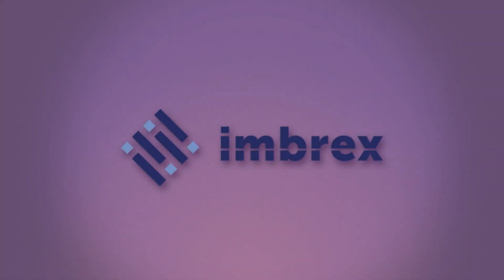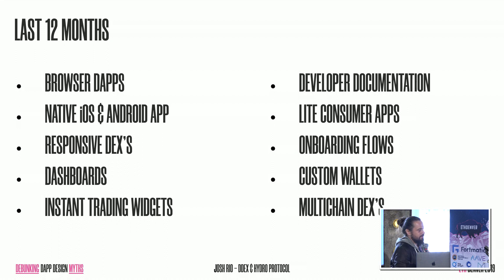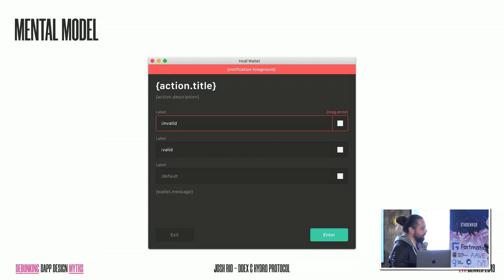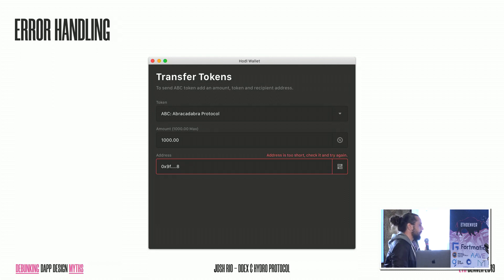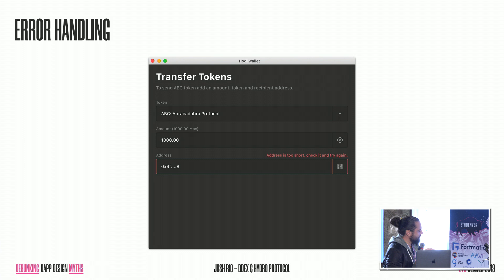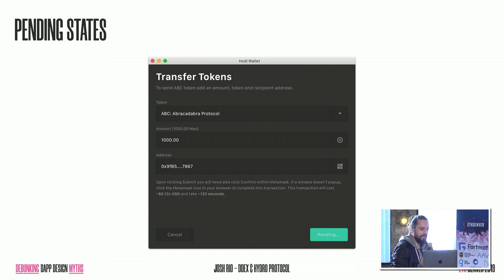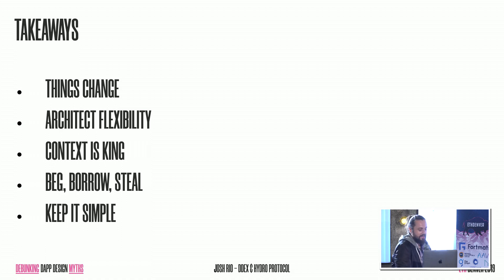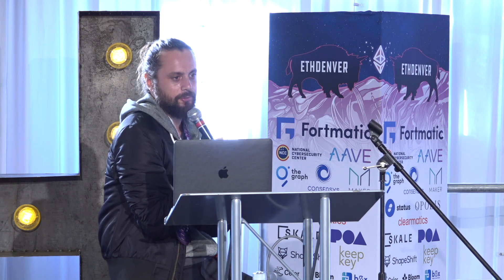Joshua Rio ~ Debunking Design Myths in Dapps DDEX